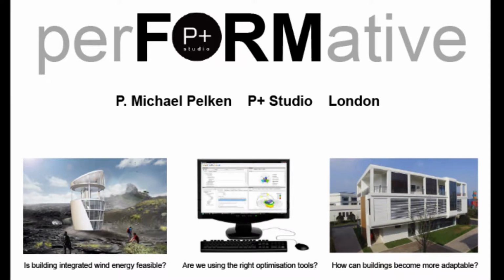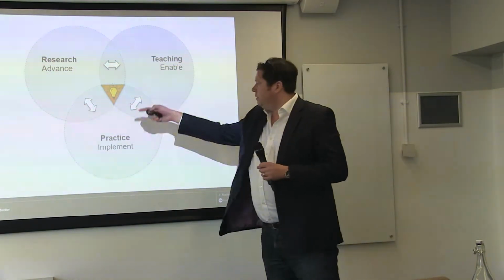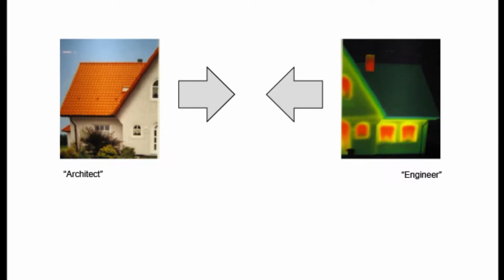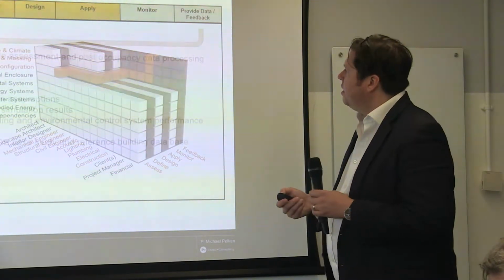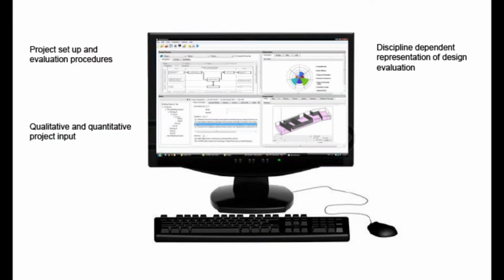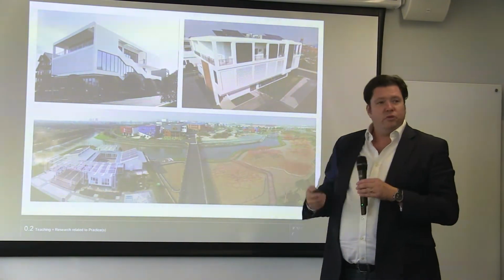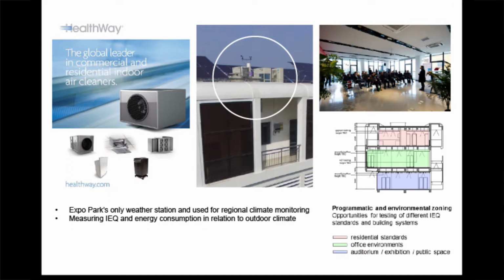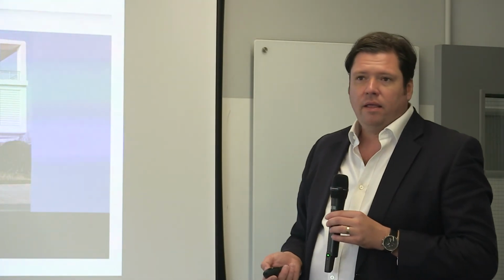Climate sensitive design – are we asking the right questions?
Michael Pelken, P+Studio+Consulting, London, at the Building Sense Now Kick-Off in London.